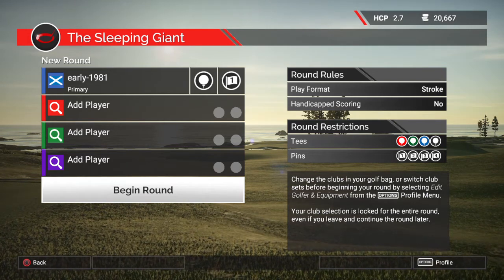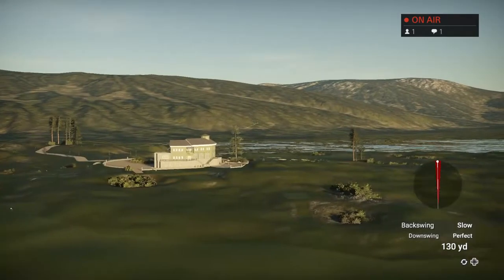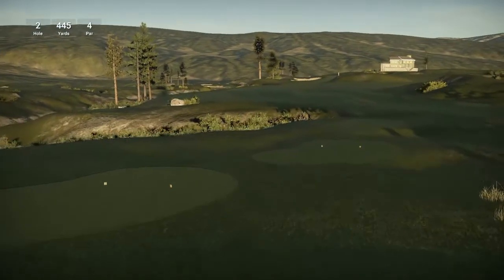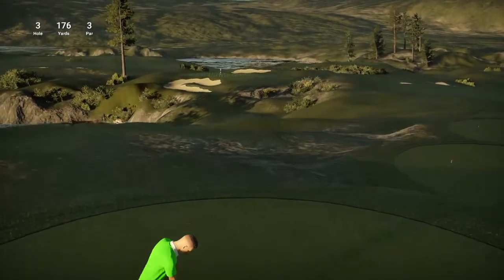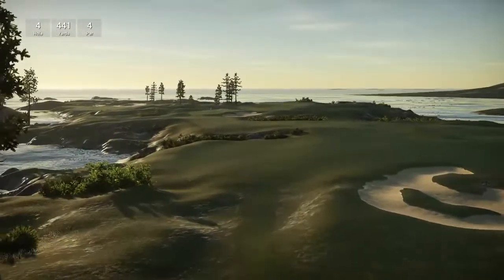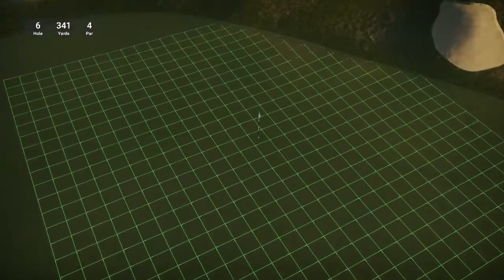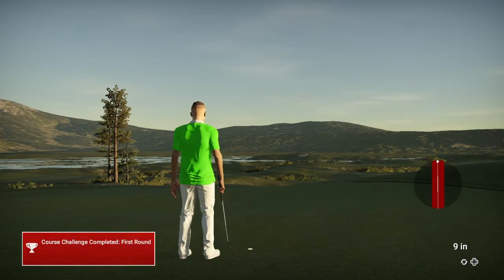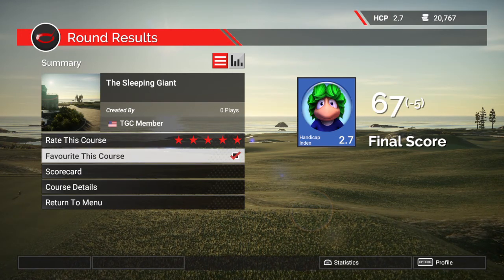The Golf Club 2 - The Sleeping Giant - Course Review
Hey guys, this is a friendly channel where I play and stream various games on the PS4.